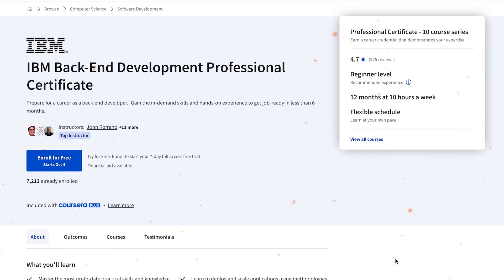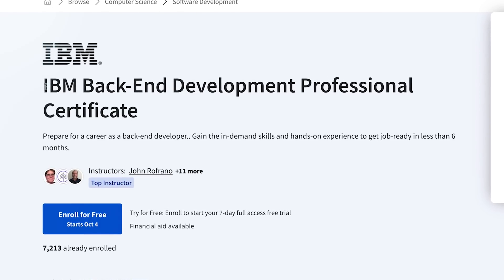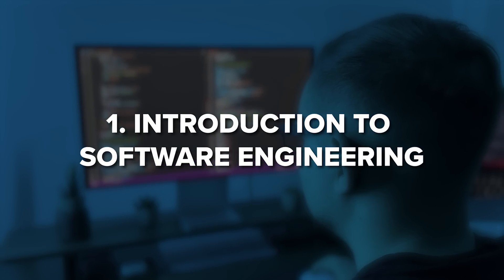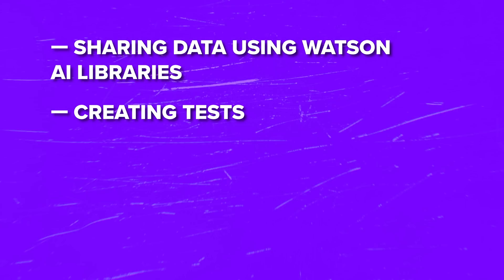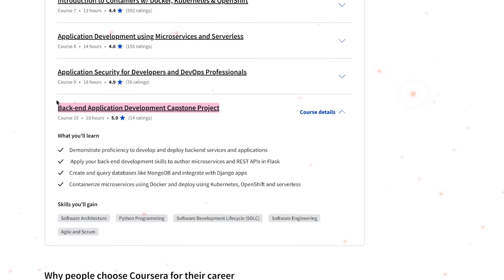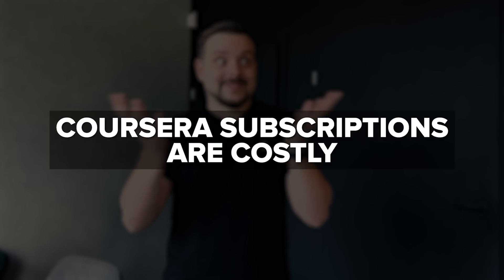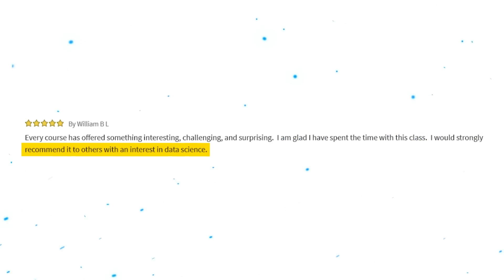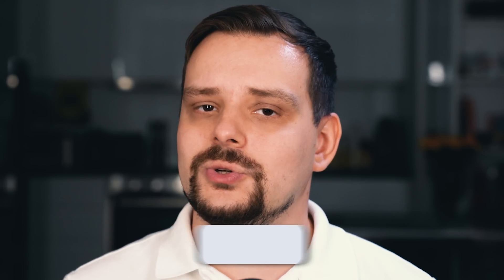IBM Backend Development Professional Certificate - Review 2025 (Coursera Review)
Today I'm going to review an IBM Back-End Development Professional Certificate. I will answer on the following questions: Is the IBM Certificate worth it in 2024? Who is it for? Certificate’s value and Career Opportunities.

⏱️CHAPTERS:
0:00 IBM Backend Development Certificate
0:52 IBM Course Overview
2:27 All Courses Structure
5:54 Pricing and Certification
7:06 Student Reviews
8:02 Is IBM Certificate Worth it?